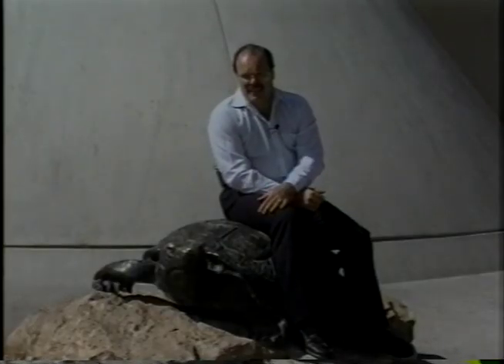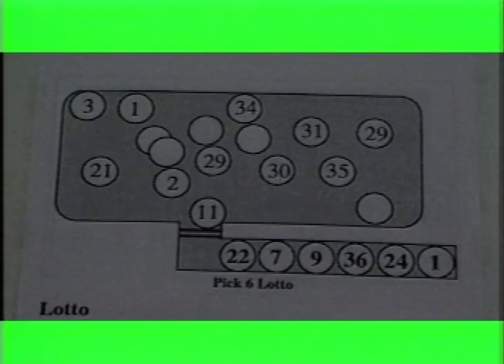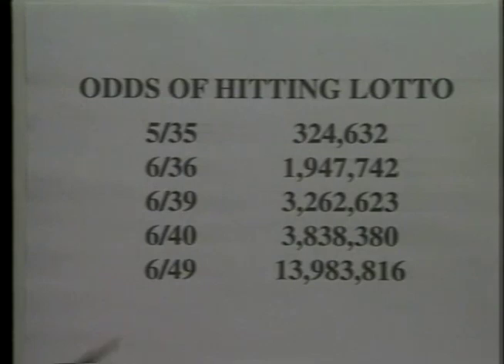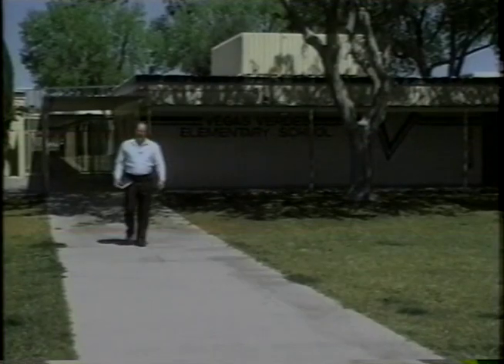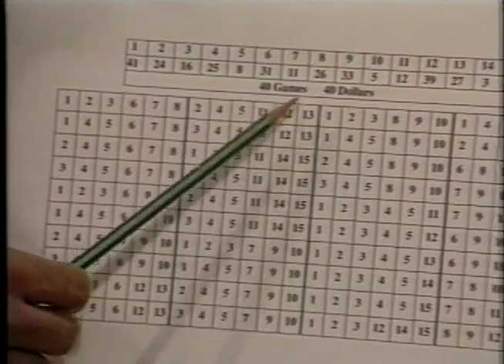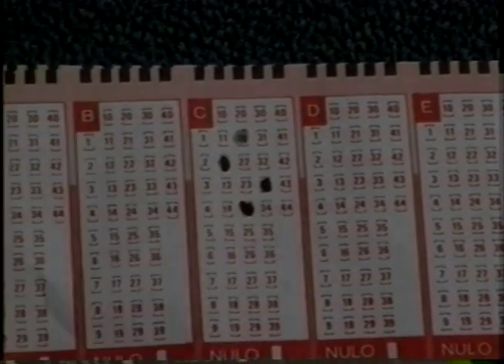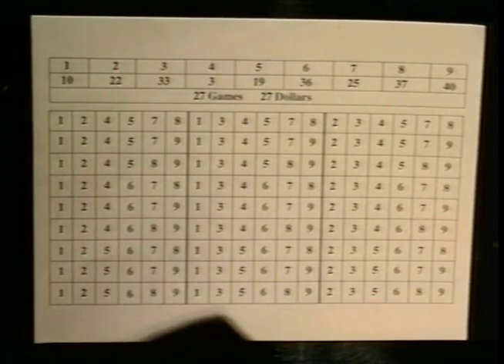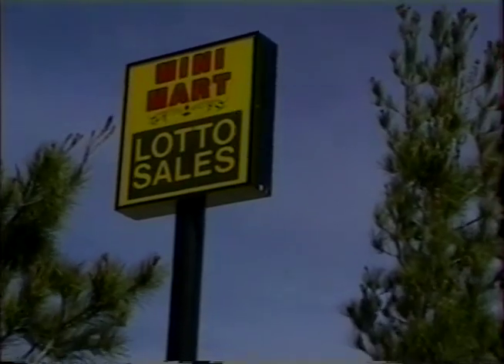How To Play Lotto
Beautiful Teeth